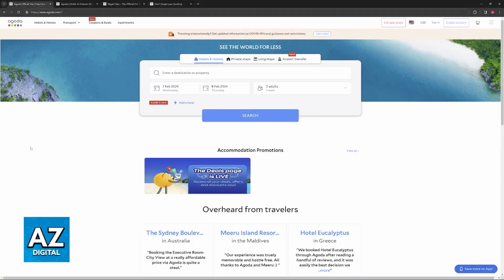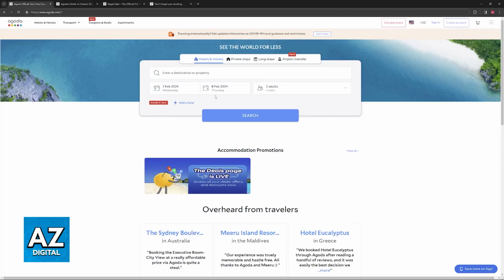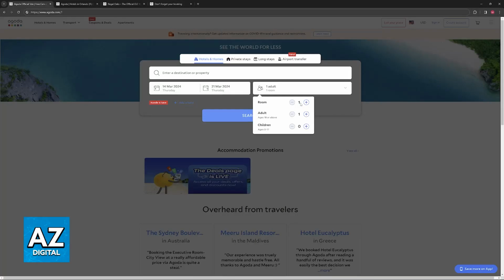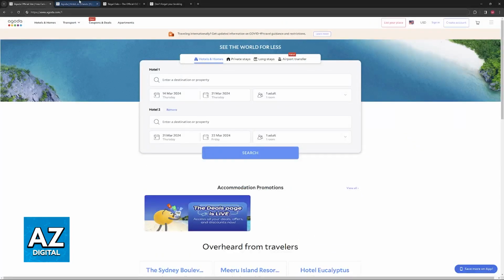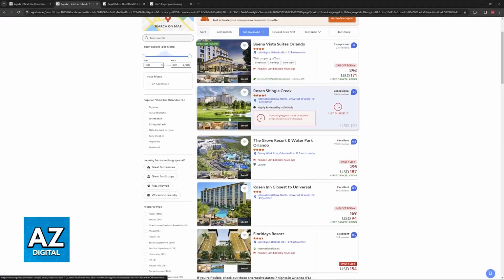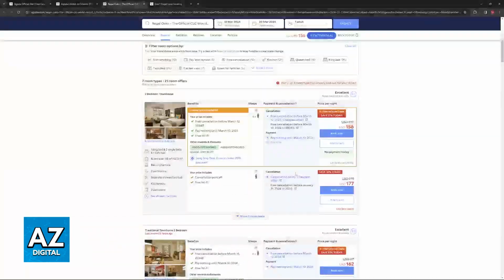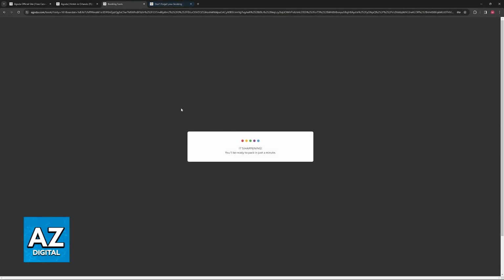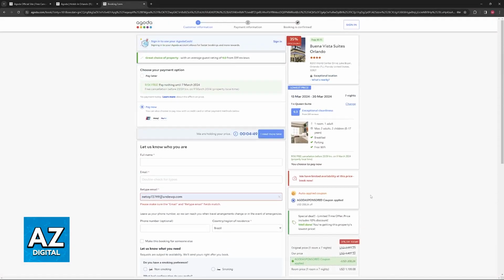How To Book a Hotel in Agoda (Step by Step 2025)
In this video I will clear your doubts about how to book a hotel in agoda, and whether or not it is possible to do this.